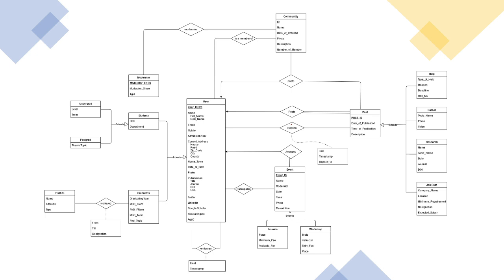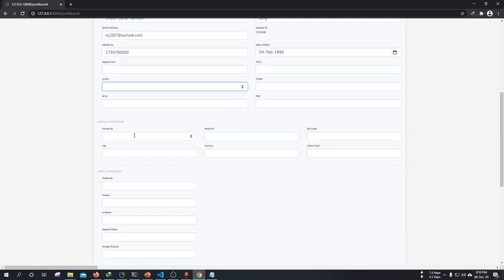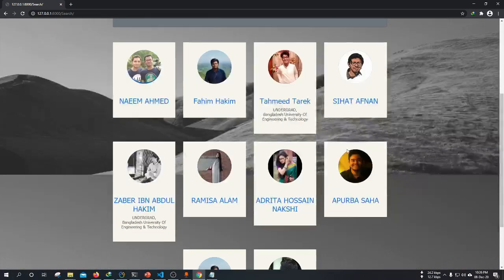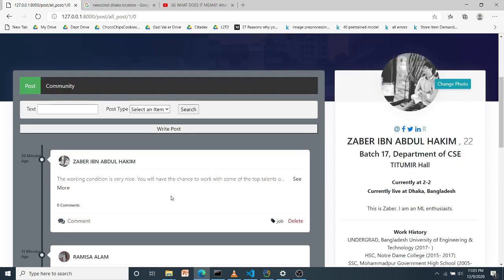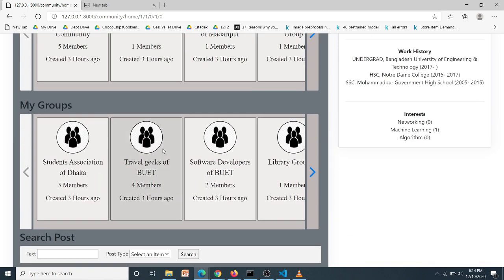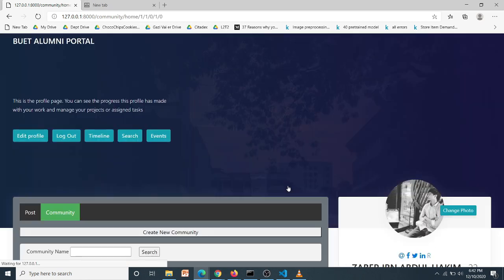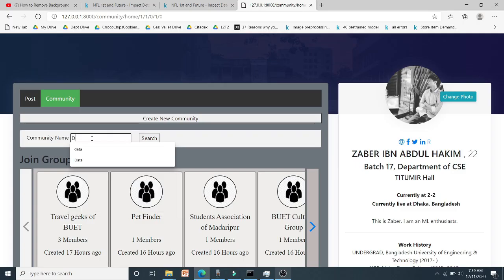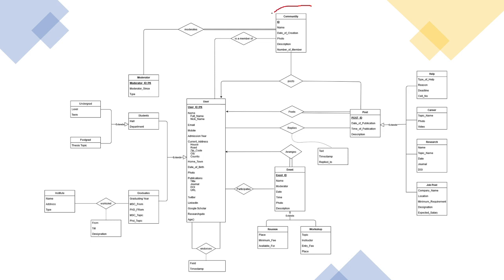BUET Alumni Portal - CSE216 Project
Our project aims at reducing the communication gap between students and alumni of a university.
We have used Django 3.1, Oracle 11g, HTML, CSS and some vanilla JavaScript for this project.